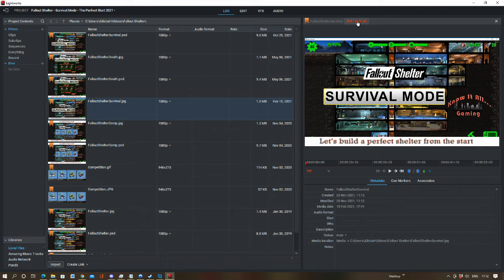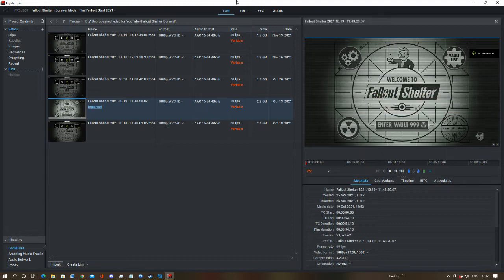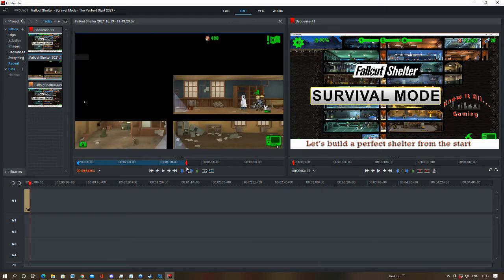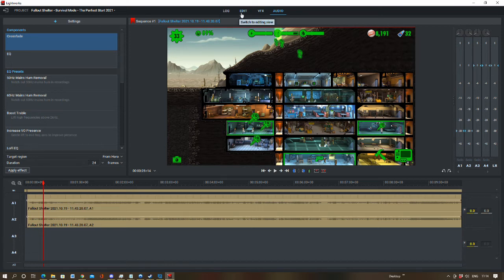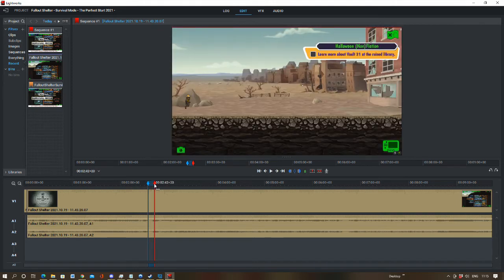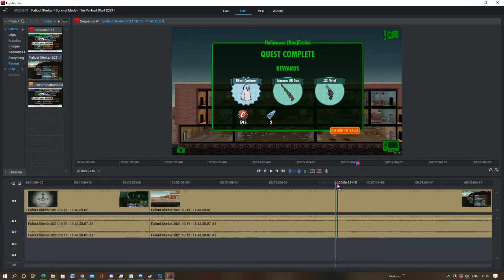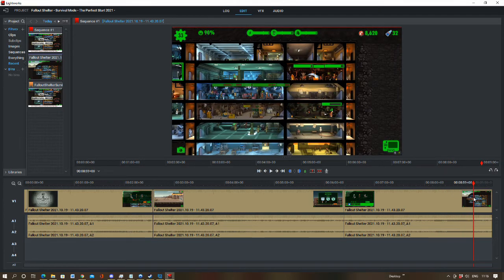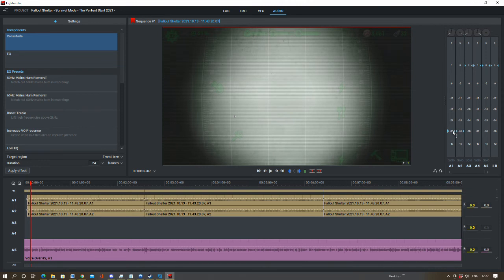How to make a YouTube Gaming video QUICKLY - Tutorial - Lightworks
In this Tutorial I show you in less than 8 mins how to use LightWorks to make YouTube Gaming videos.